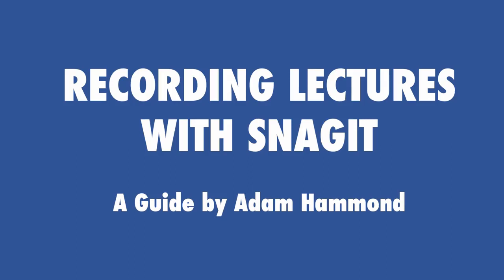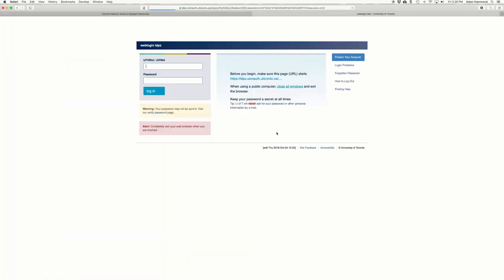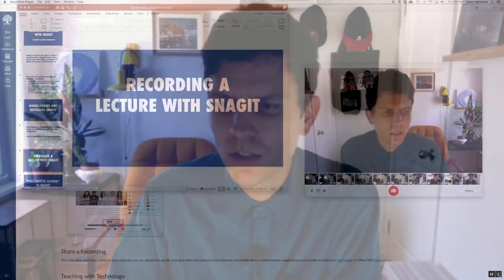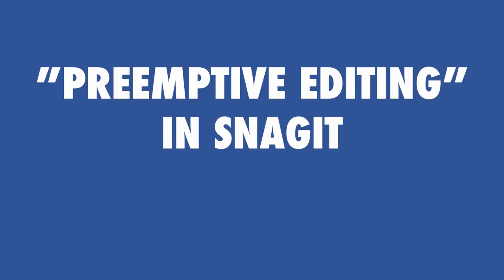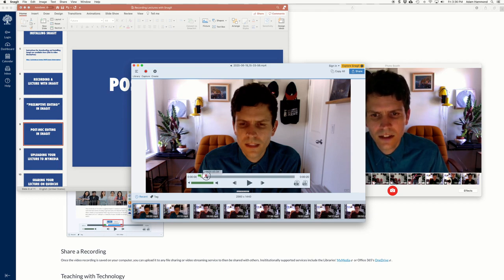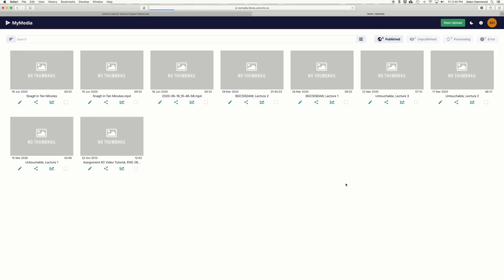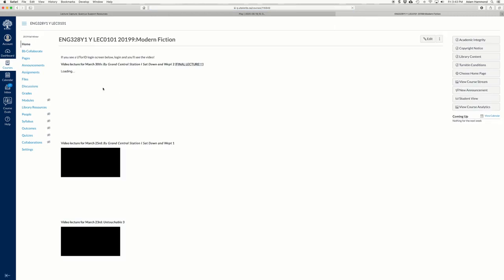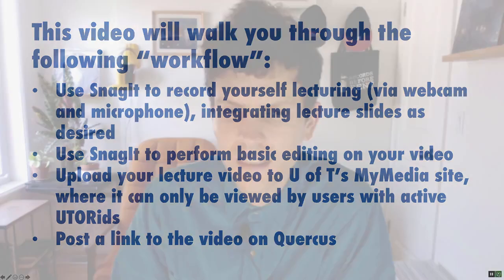Recording Lectures with Snagit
By Adam Hammond

01:16 Downloading and Installing
01:50 Recording a Lecture
04:21 A Note on Length
04:50 "Preemptive Editing”
05:48 Post-Hoc Editing
07:19 Uploading Your Lecture to MyMedia
08:51 Sharing Your Lecture on Quercus